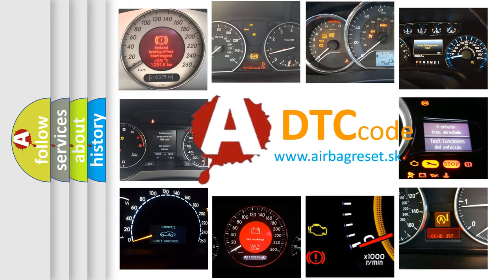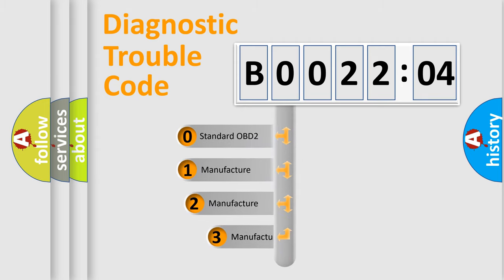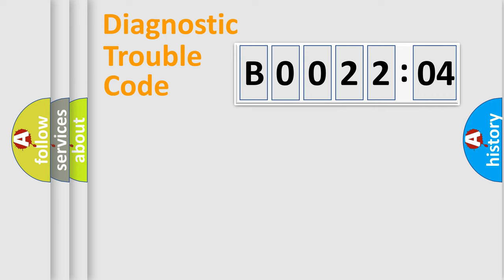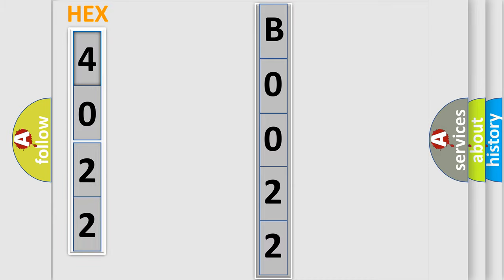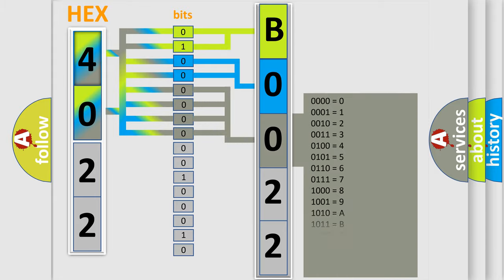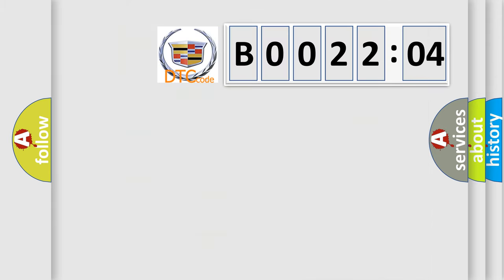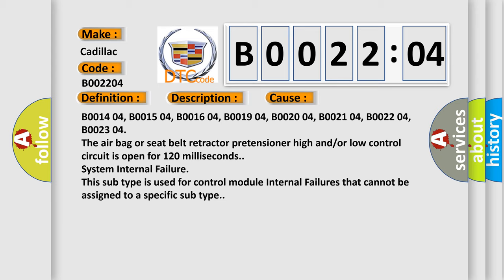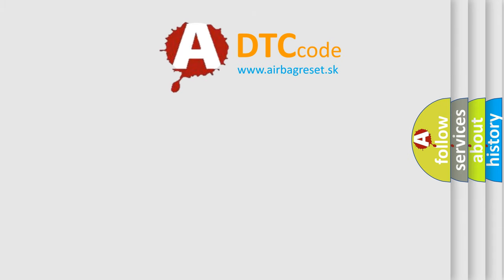DTC cadillac B0022-04 Short Explanation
Contents:
0:21 Basic DTC analysis according to OBD2 protocol standard.
1:48 Insight into programming
2:58 A diagnostically understandable description of the Diagnostic Trouble Code
3:05 Basic error definition

Make:
Cadillac
Code:
B0022 04
Definition:
Passenger Seat Belt Retractor Pretensioner Deployment Loop Open Circuit
Description:
Ignition voltage is between 9-16 V.